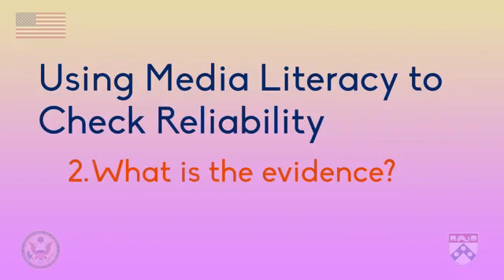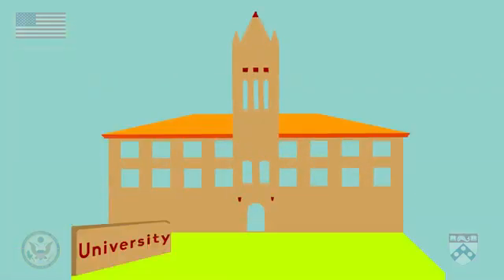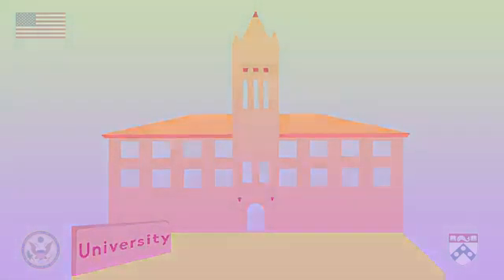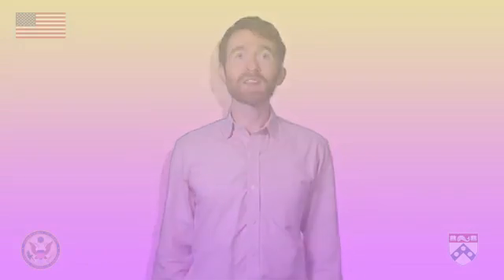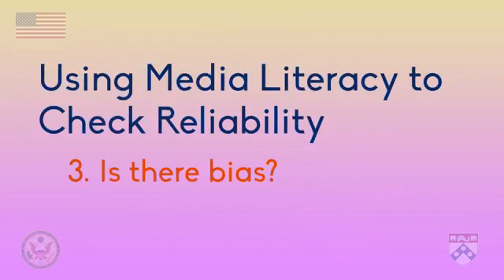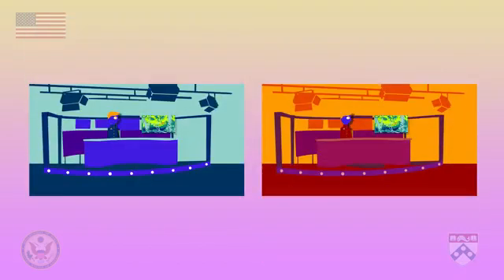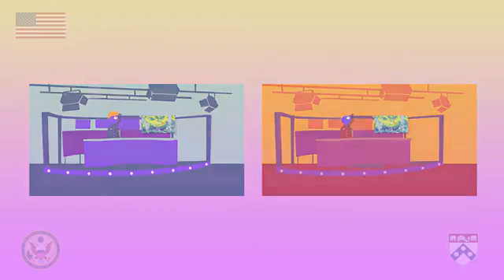2.7 Reliability of social media | Media Literacy